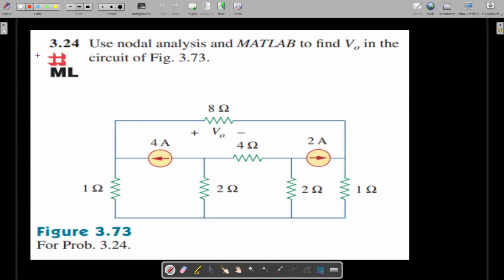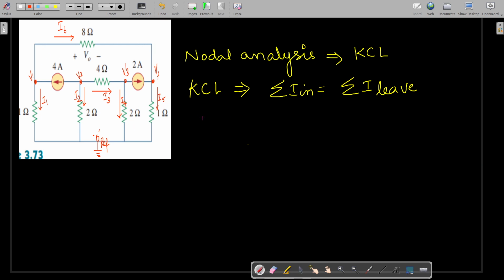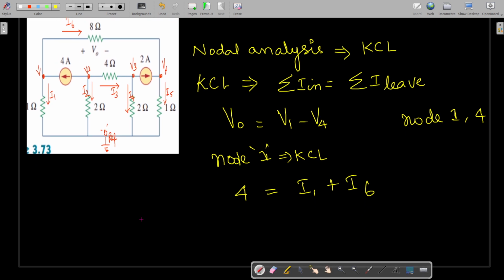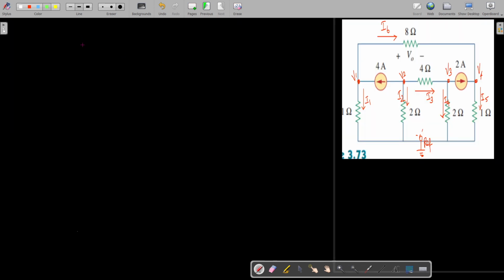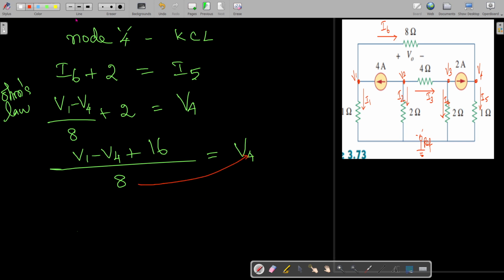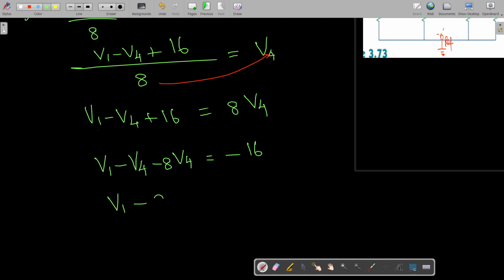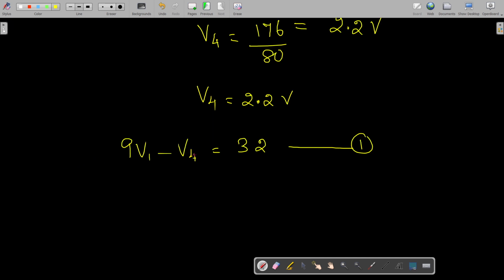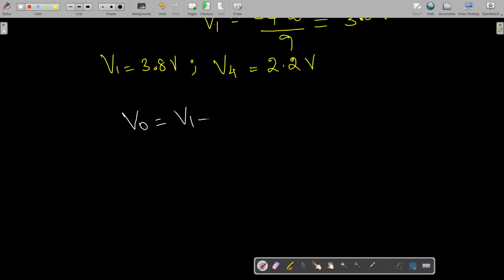Nodal Analysis -Problem 3.24 - FEC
Alexander & Sadiku, 5th Edition
Circuit Theory - Electric Circuits - Nodal Analysis - Kirchoff's Current Law- KCL- Finding Node voltages in a circuit- Engineering - Circuit analysis - Super node - Kirchoff's Voltage law - KVL
Complex Electric Circuits - 2 number of Super nodes
1. nodal analysis - KCL - Kirchoff's Current law
2. Super node - KVL - Kirchoff's Voltage Law
3. KCL = sum of incoming currents = sum of leaving currents
4. Write Current equation
5. Apply ohm's law :       Current = potential difference /resistance
What is to be done before start of solving the problem?
1.Mark the nodes
2. Mark the node voltages
3. Mark arbitrary current directions